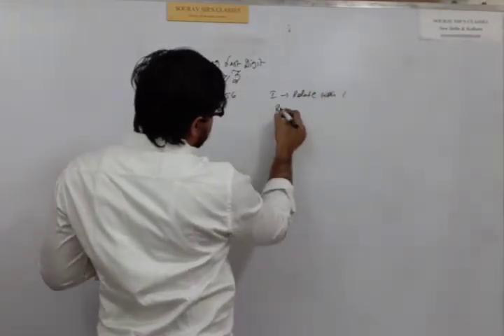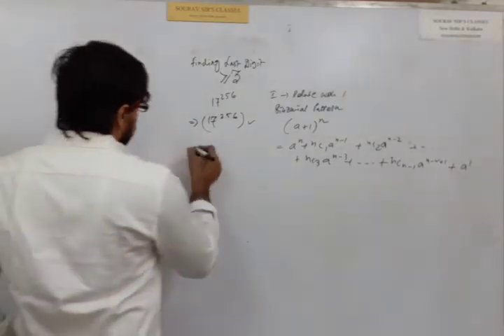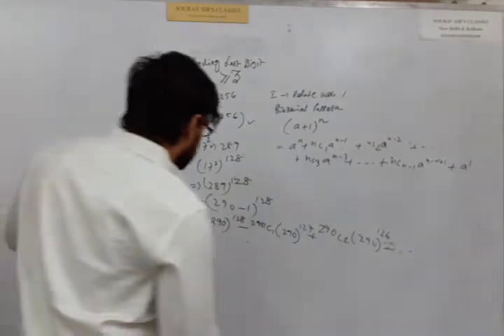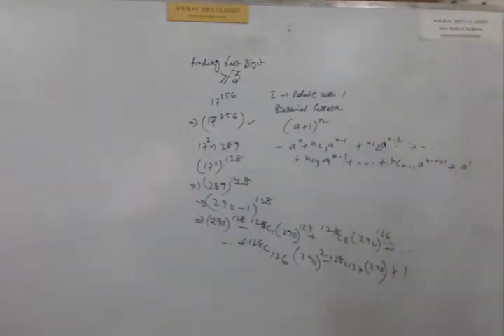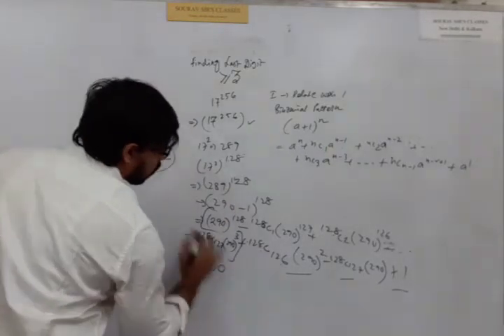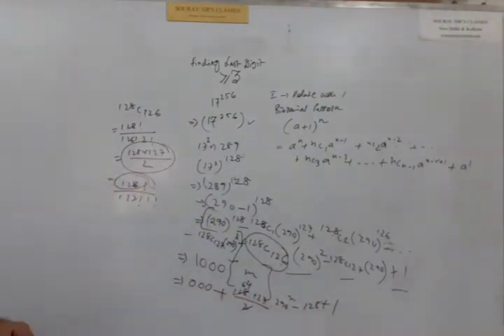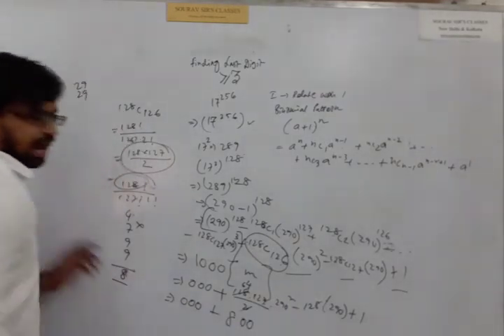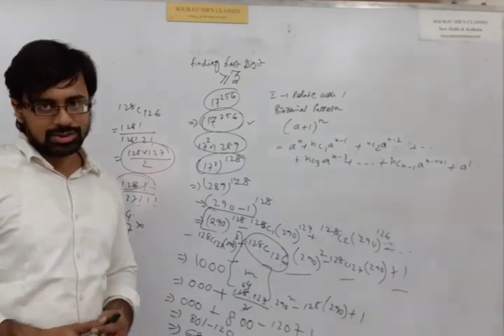FINDING LAST DIGIT OF ANY POWER EXPRESSION |SUPER CALCULATION TRICKS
HOW TO CALCULATE LAST 2 DIGITS AND LAST 3 DIGITS OF AN EXPRESSION and solve all the important questions based on this topic.
We shall take help of the concepts.